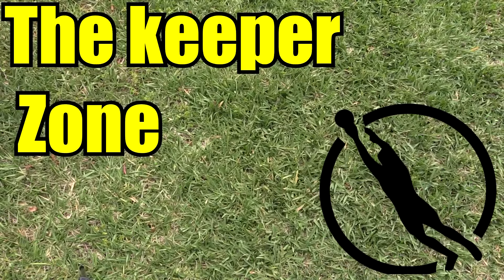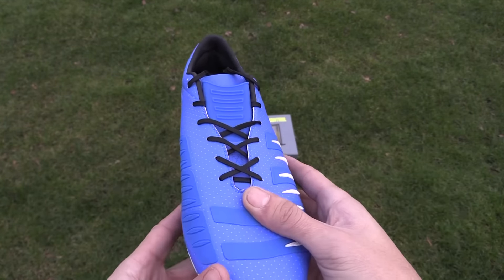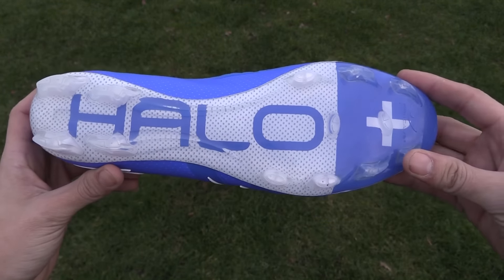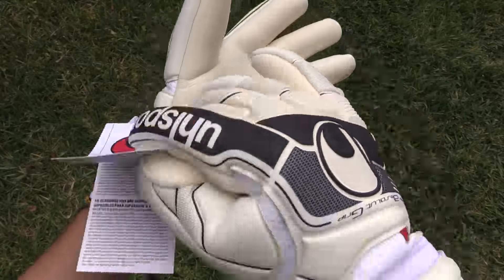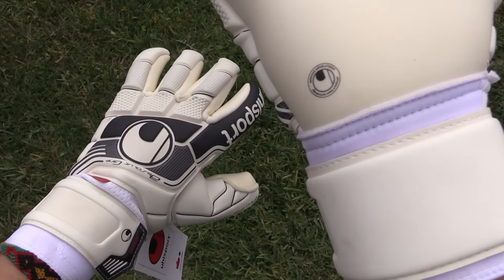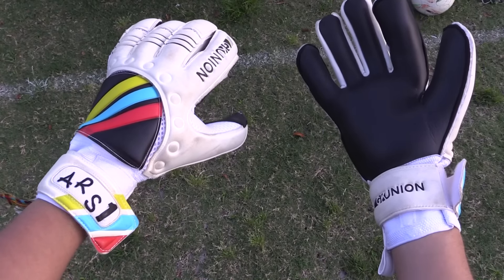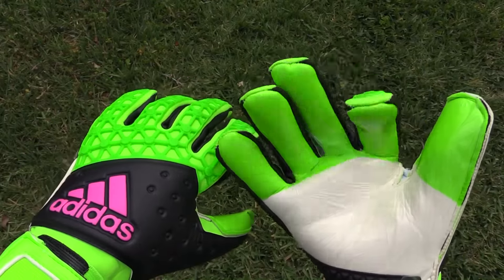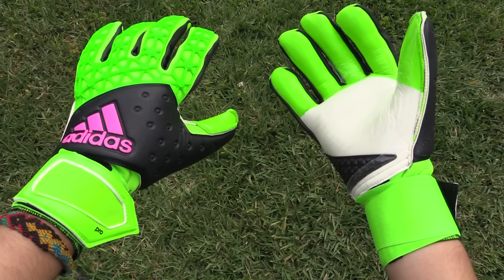The Glove Zone: Concave, Uhlsport and more!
Another installment of The glove zone with a ton of new names and first time reviews!

First up we have the Concave Halo + an awesome bright blue microfiber synthetic upper sole on my favorite blade style cleats

followed by the Uhlsport Fangmaschine  Absolut Grip Surround provided by keeperstop.com. a hybrid cut uhlsport glove with 4 MM of absolut grip latex, 3 mm of supersoft latex on the backhand.

Next up we have a first time look at a newer company out of the USA GK Union, who has sent over some hybrid roll/neg cut gloves with 4 mm of Giga latex and a few training shirts and pants!

And finally there's the Adidas Ace zone Pros provided by keeperstop.com